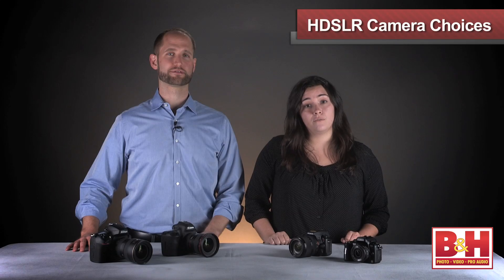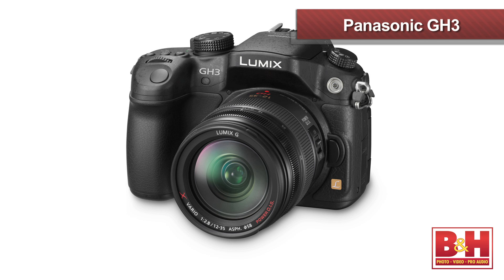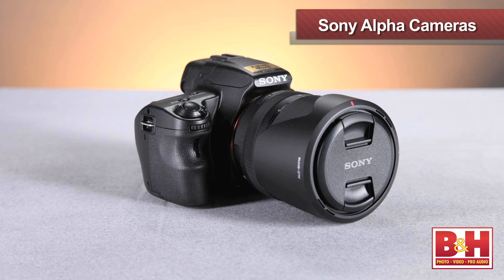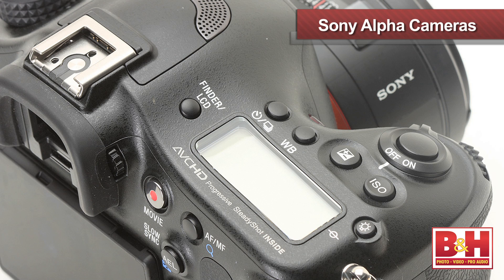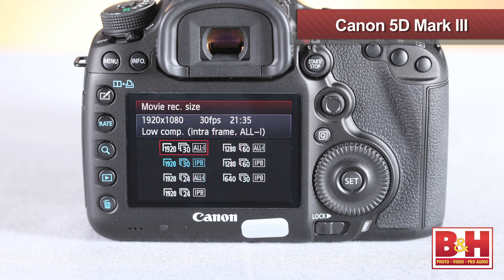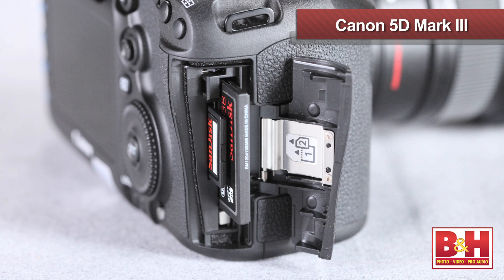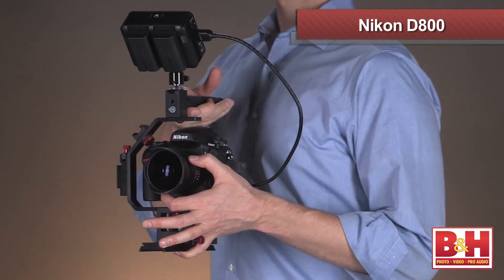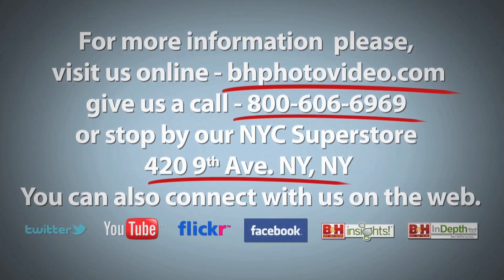HDSLR Part 1: Cameras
In the first part of this three-part series, B&H HDSLR expert Matthew Sinclair explains the concept of HDSLR videography and runs down the new camera options for 2012, highlighting the innovations that have been introduced over the past year. The Canon 5D Mark III and the Nikon D800 offer improved video and audio options over previous models, while the Sony Alpha A99 and the Panasonic GH3 also show much promise for HDSLR shooters.